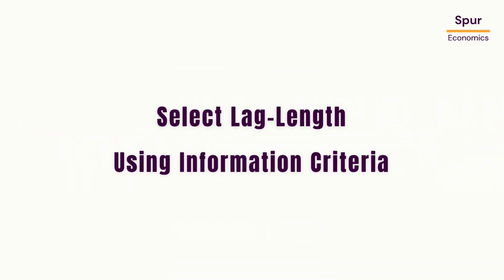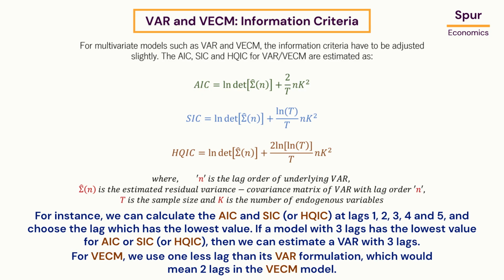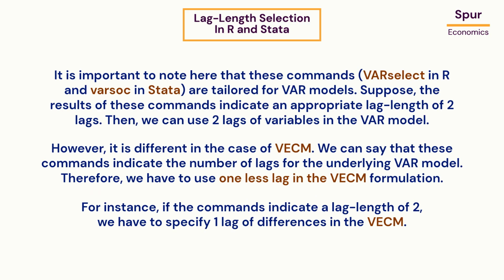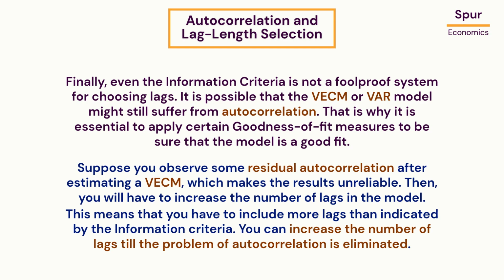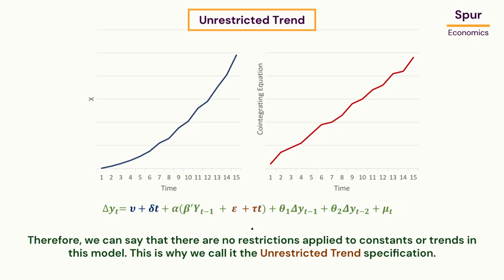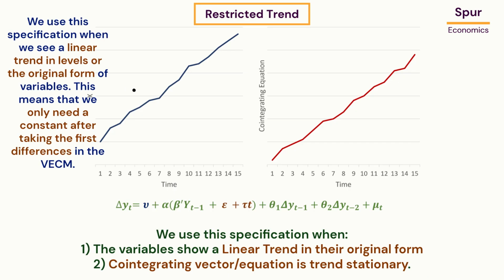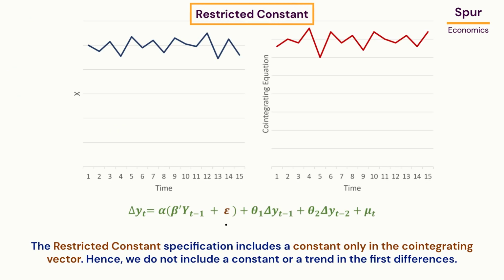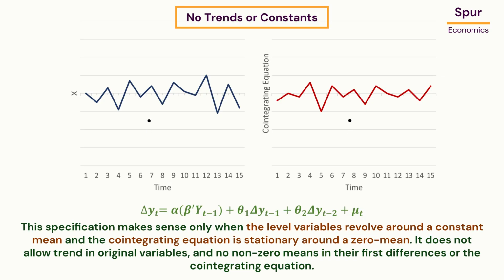Tutorial 4 - Lag length Selection and Trend Specification in VECM Model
This tutorial discusses the procedure to determine the lag-length of a VECM model. We also discuss the various constant and trend specifications in VECM and how to decide whether to include a constant or a trend in the cointegrating vector or the short-run part of the model.

Chapters:
00:00 Select Lag-length
03:09 Autocorrelation and Lag-length
03:53 Specify constants and trends in VECM
04:19 Unrestricted Trend specification
05:26 Restricted Trend specification
06:15 Unrestricted Constant specification
07:01 Restricted Constant specification
07:50 No Constant or Trend